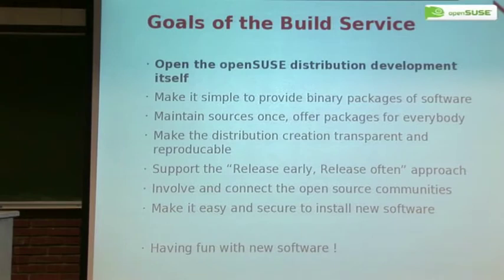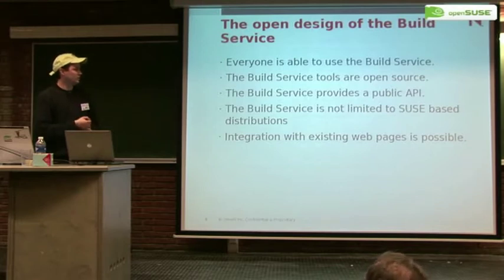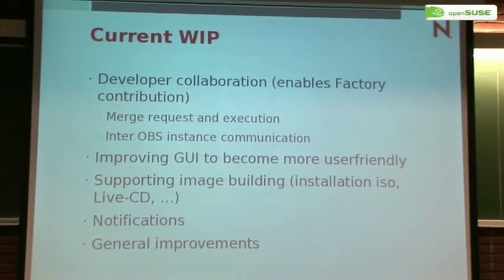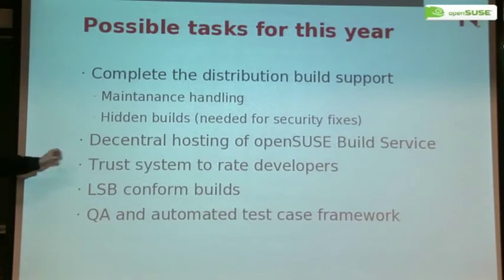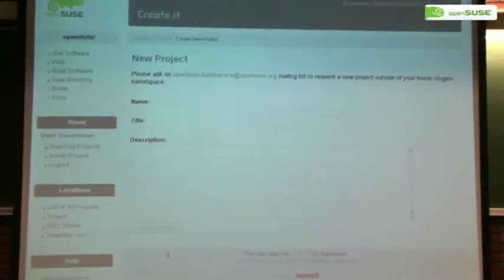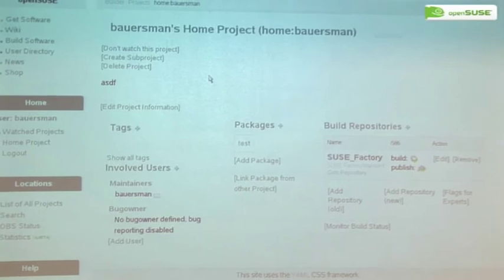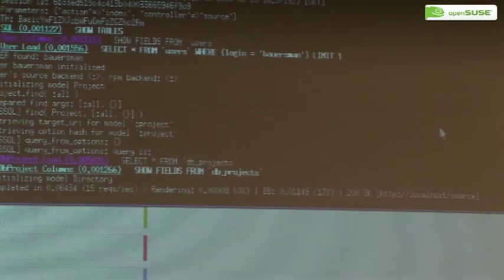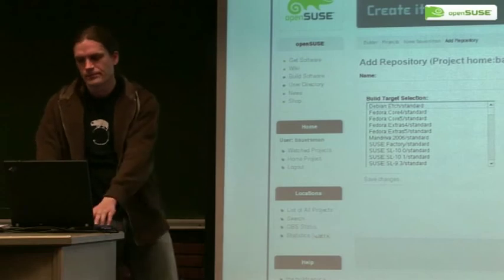FOSDEM2008: obs webinterface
Preview of the upcoming changes to the obs webinterface